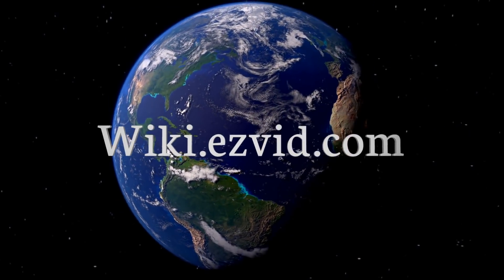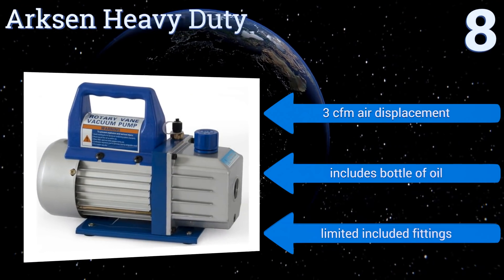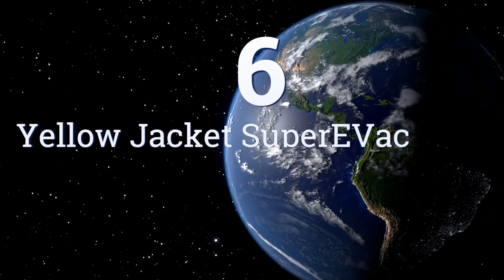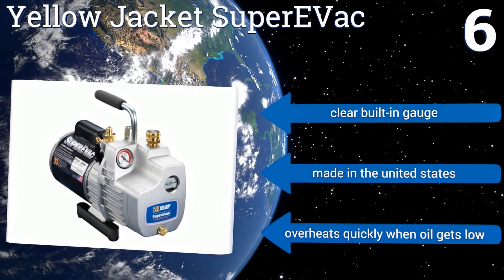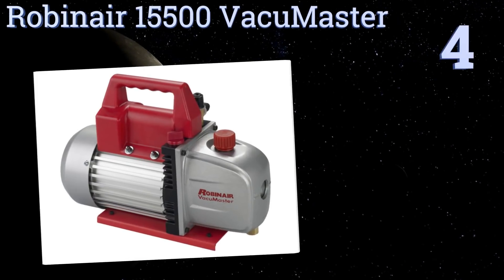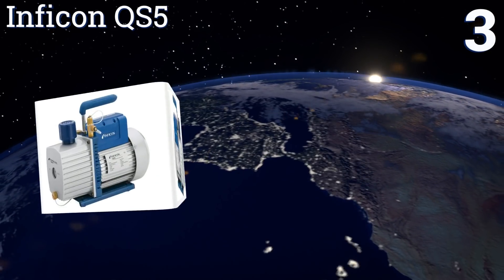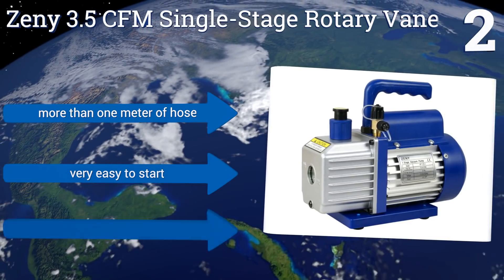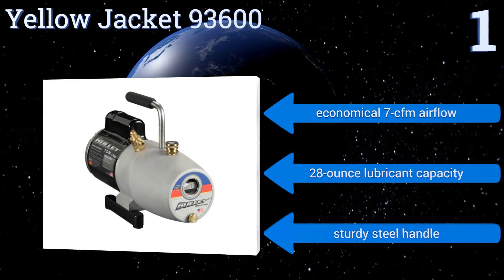8 Best Vacuum Pumps 2017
Please Note: Our choices for this wiki may have changed since we published this review video. Our most recent set of reviews in this category, including our selection for the year's best vacuum pump, is exclusively available on Ezvid Wiki.

Vacuum pumps included in this wiki include the robinair 15500 vacumaster, yellow jacket superevac, hardware factory store double stage, zeny 3.5 cfm single-stage rotary vane, inficon qs5, arksen heavy duty, arksen 5 cfm, and yellow jacket 93600.